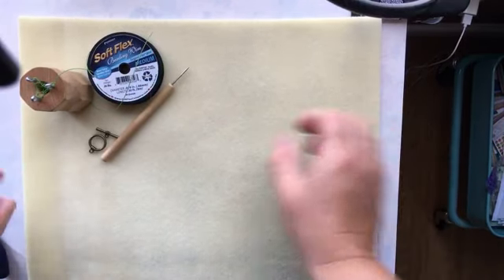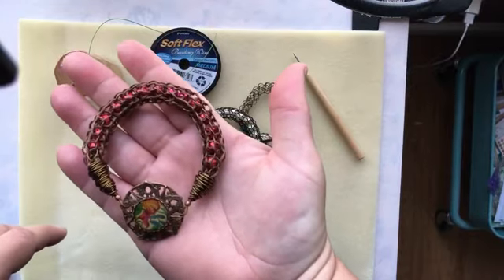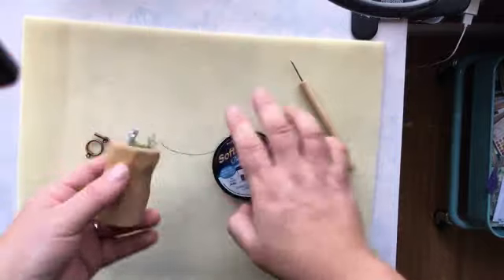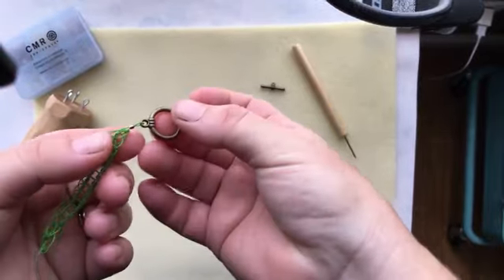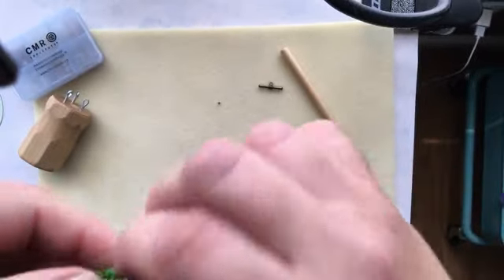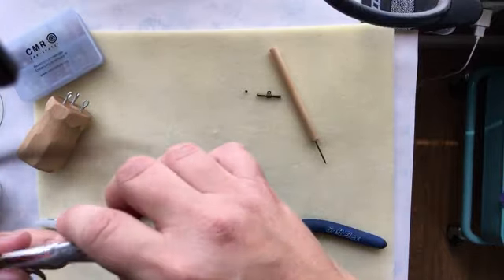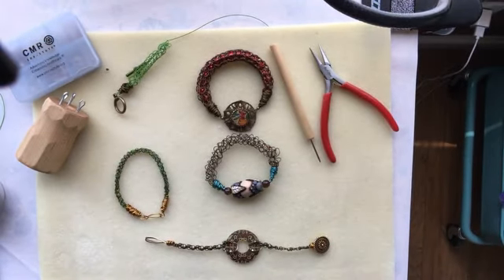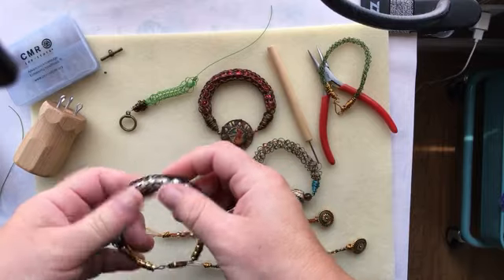Free Spirit Beading with Kristen Fagan: Finishing Knitted Jewelry With Craft Wire Cones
Kristen Fagan, co-author of "Seed Bead Revolution",  begins her new Live on YouTube series for Soft Flex Company called "Free Spirit Beading with Kristen Fagan". In this episode she shows you the different knitting designs she has created using Soft Flex Beading Wire and Soft Flex Craft Wire. She also shows you how to finish off a knitting design using a "messy wrap" with Soft Flex Craft Wire.